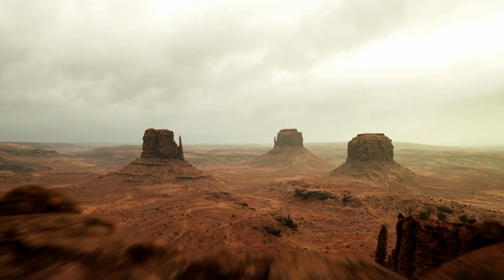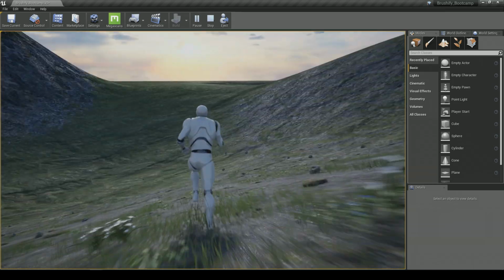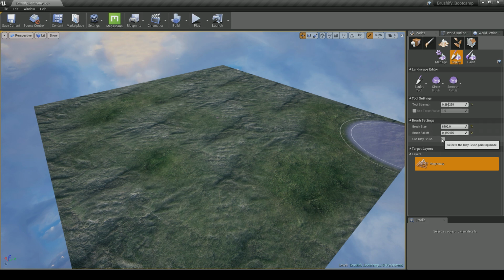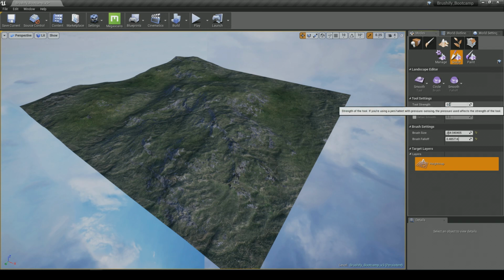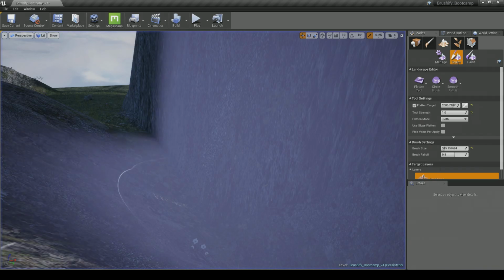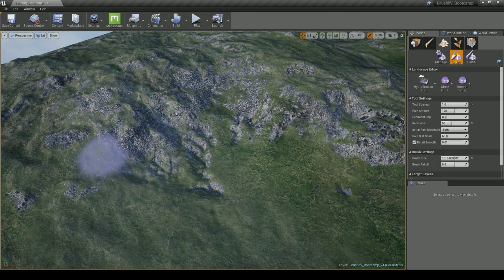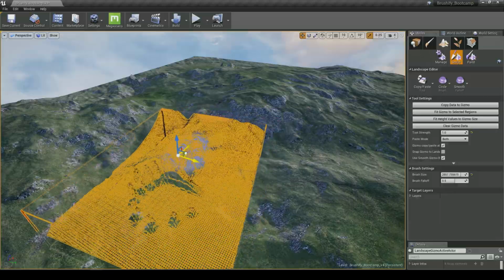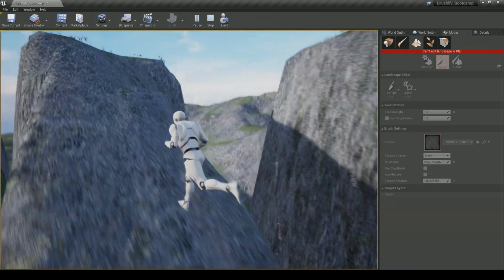Brushify Bootcamp - Landscape sculpting and level design in Unreal Engine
These techniques can be applied to all Brushify Landscapes! In this episode of Brushify Bootcamp, I go over all of unreal engines native landscape sculpting features, and show how they can be used for rapid level design and prototyping all in real-time.
Timestamps:
00:00 - Intro
03:00 - Reducing Distant Tiling
10:40 - Basic Sculpting
14:57 - Vertical Cliff walls
22:41 - Alpha Sculpting Brushes
33:35 - Smoothing the terrain
40:01 - Flatten Tool
47:40 - Ramp Tool
51:45 - Cutting Edge Platform game example!
52:52 - Erosion Tool
55:35 - Hydro Erosion Tool
57:10 - Noise Tool
58:19 - Visibility Tool, Create holes in the terrain for caves.
1:05:18 - Copy/Paste Tool
1:11:05 - Mirror Tool

PC specifications:
64GB Ram - G.Skill Ripjaws V - US UK
1080TI - US UK

Brushify.io - Unreal Engine 4 Level design and environment toolkit and tutorials.